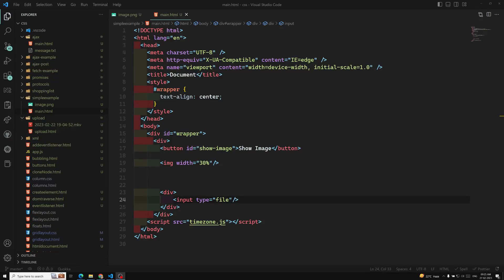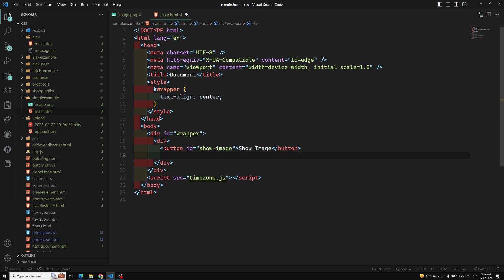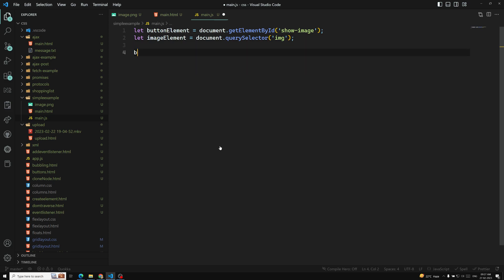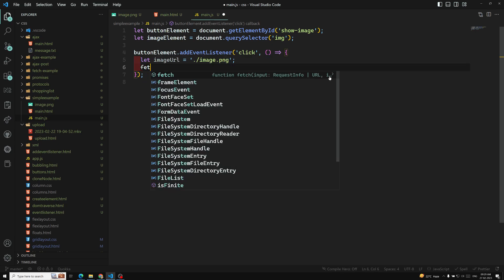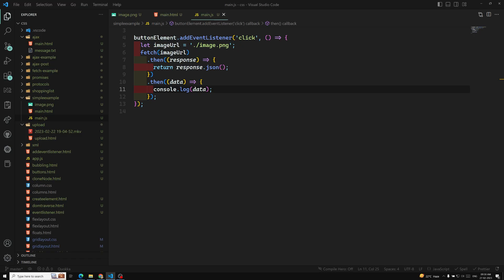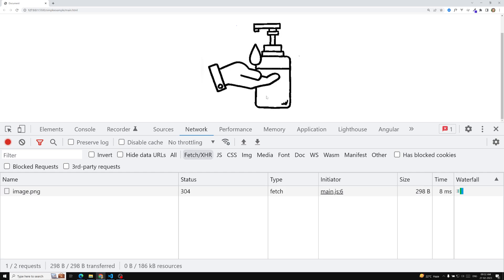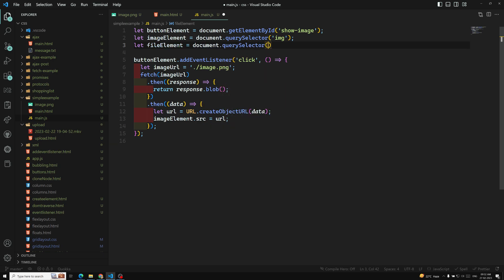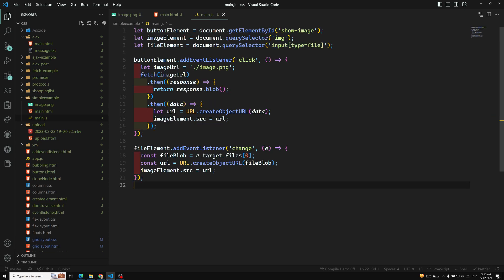27. Show Image blob data in the browser using createObjectUrl - Fetch - AJAX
In this video we will see how to show the image blob data in the browser using url.createObjectUrl - Fetch - Ajax